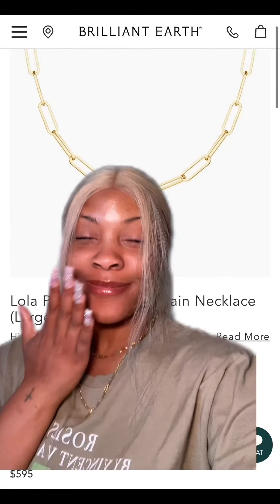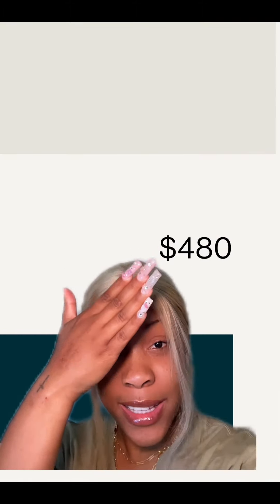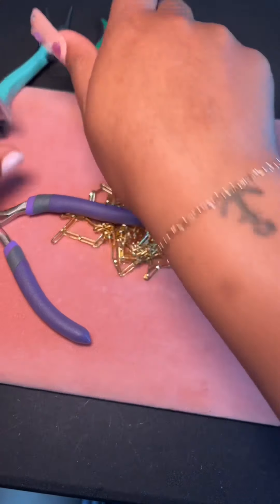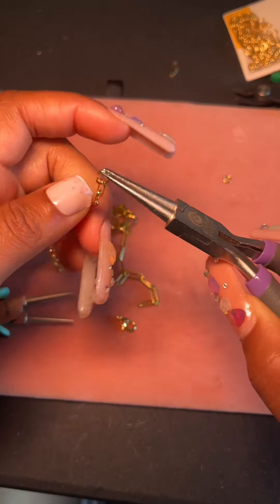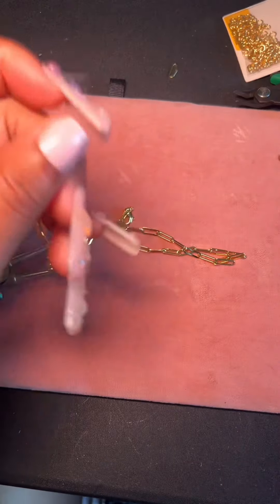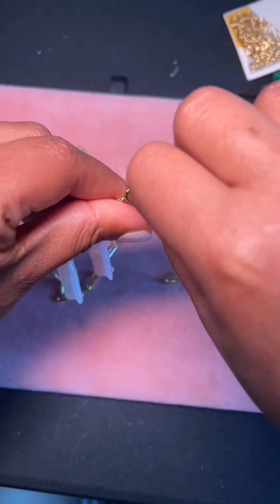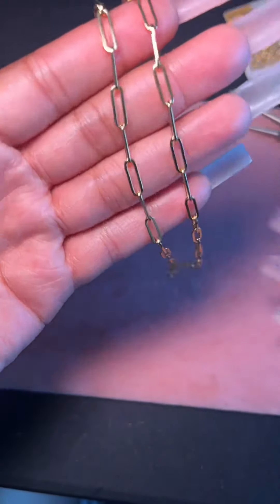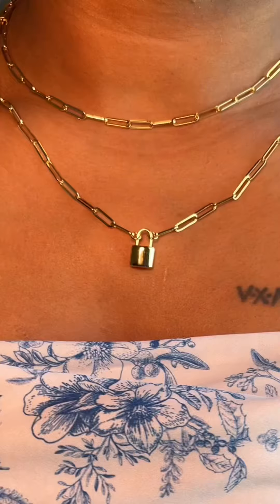My new everyday necklace😍🥹